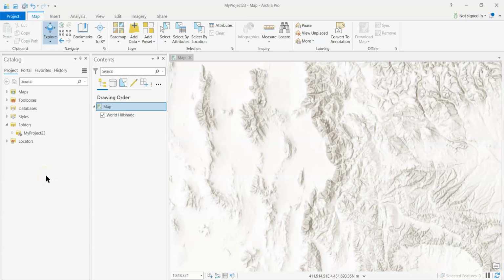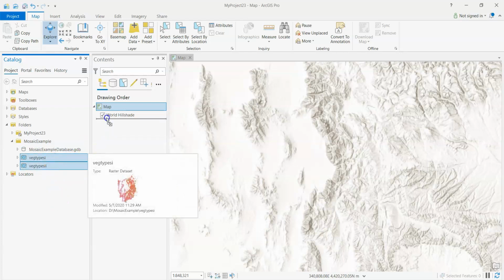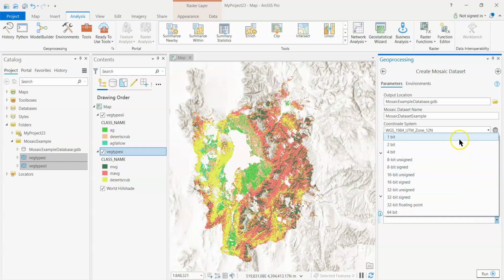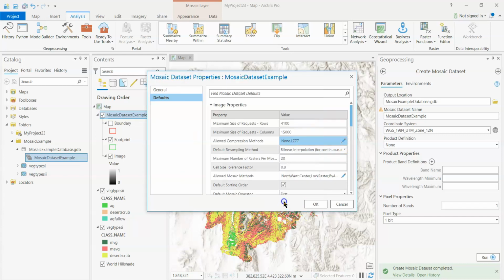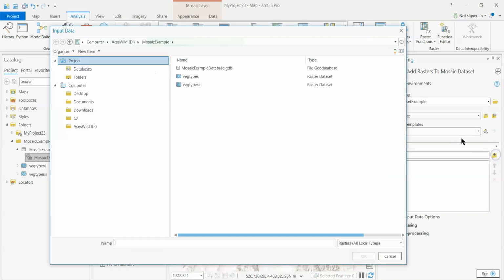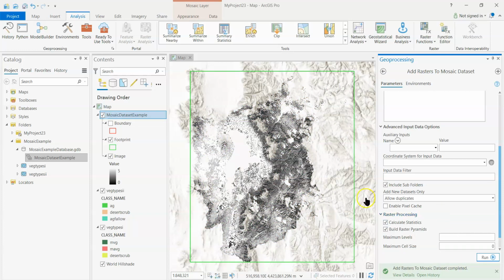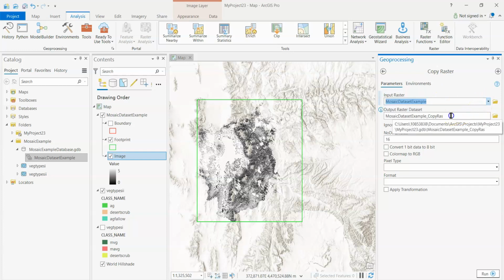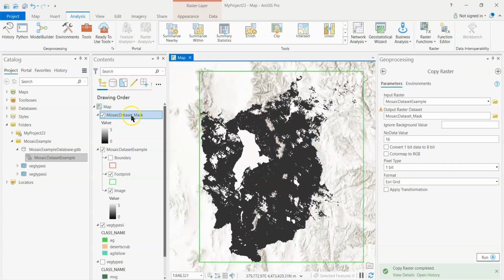ArcGIS Pro: Create Mosaic Dataset and Mask with Thematic Rasters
Create new mosaic dataset in ArcGIS Pro, add thematic rasters, output a 1-bit, single-band raster for future use as mask